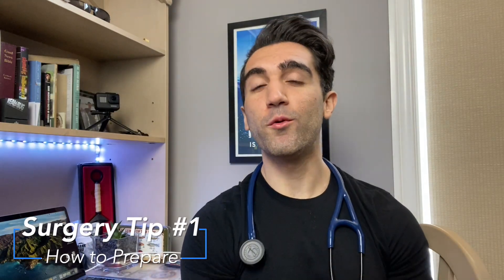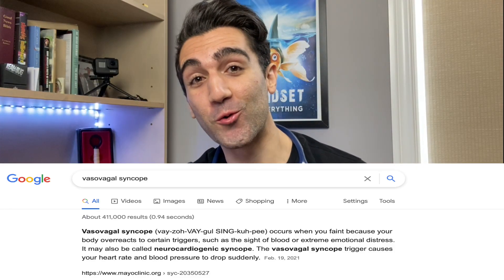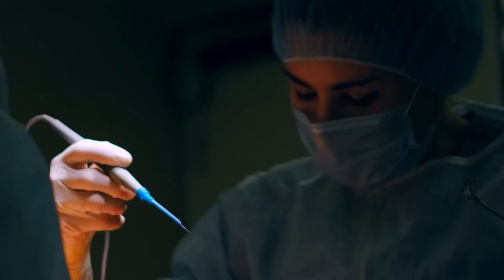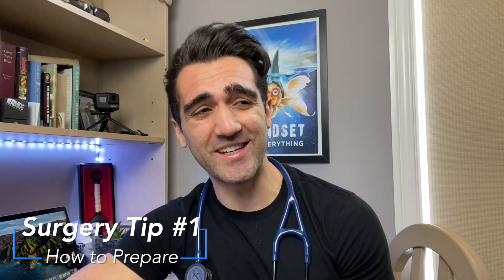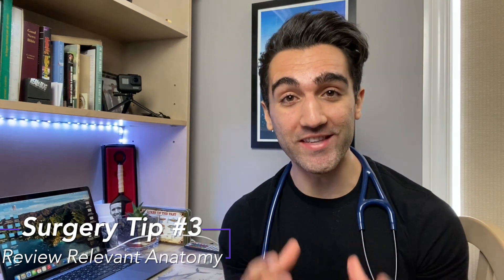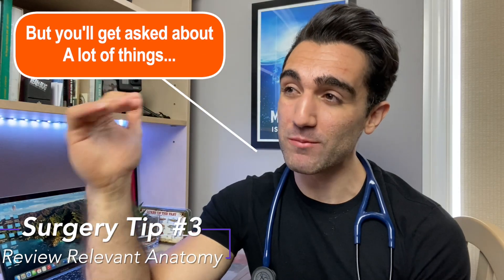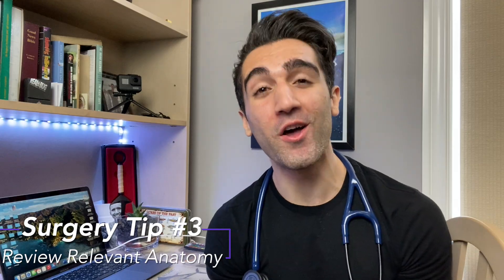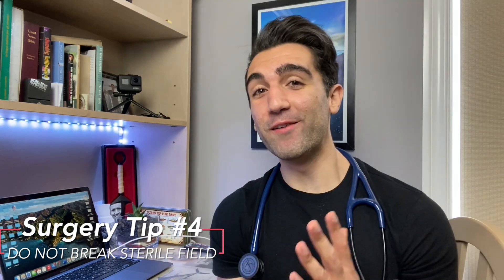*Watch BEFORE Your First Day On Surgery* | High Yield Medical School Tips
The first time in the OR during a surgery rotation can be incredibly intimidating for a medical student. After my first 2 rotations in various surgical specialties, I wanted to share 5 high yield tips that I picked up in medical school so far to help make your first time in the operating room go smoothly. Hopefully other med students and doctors will leave their own tips in the comments section below and we can put together a great community resource for future premeds and medical students :D

Nice to meet you 🤙 I'm a second year medical student at McMaster University in Ontario, Canada. I'm just trying to document my experiences throughout my medical training and beyond to hopefully help inspire/guide some other students... and make things more fun for myself :) I post a new video once per week.

🎥 Stock footage provided by storyblocks.com and pexels.com